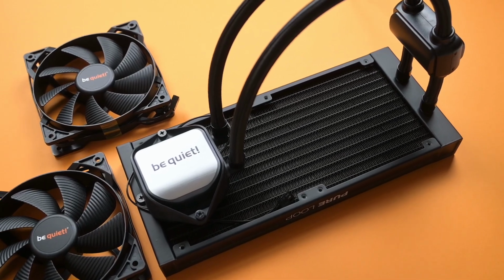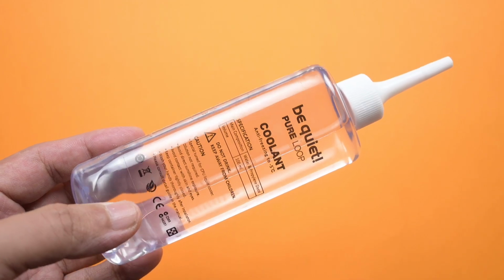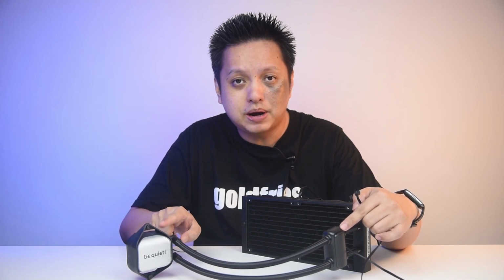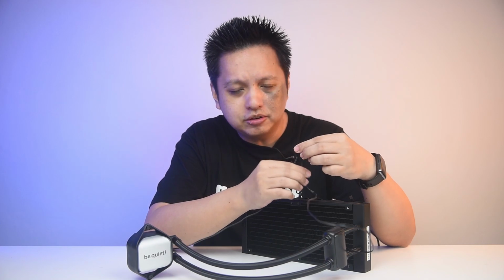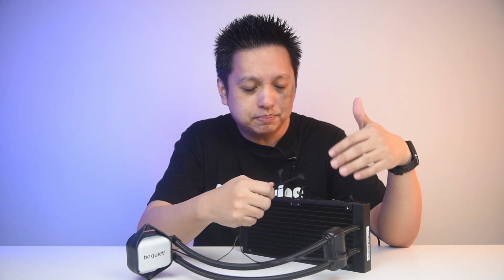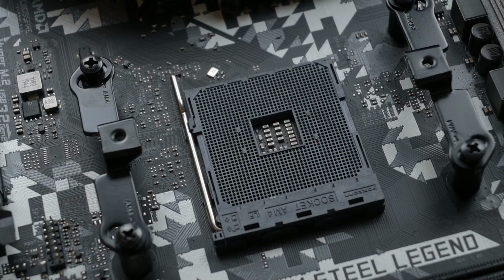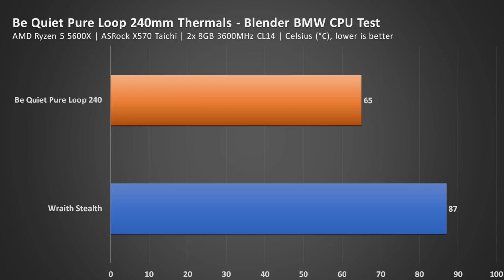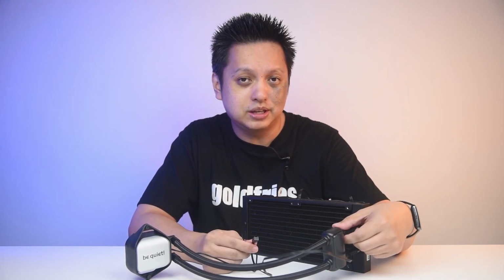be quiet Pure Loop 240mm Review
If you're a person who doesn't like or doesn't need RGB colors and one that has not only silent operation but a unique design, do consider the be quiet Pure Loop that's available in multiple sizes.

The one with me is the 240mm variant and it's great, other than the nasty done manual and hassle of having to deal with more cables than I prefer.

The product page for be quiet Pure Loop 240mm is